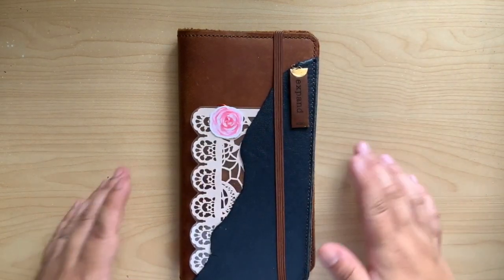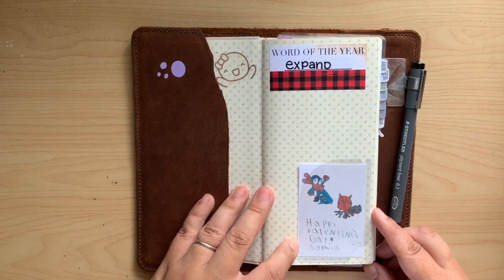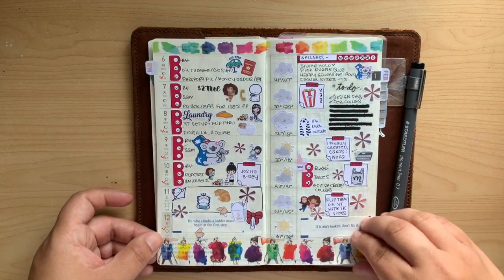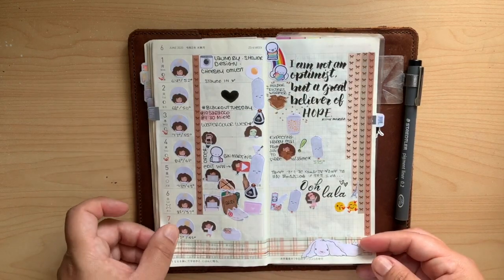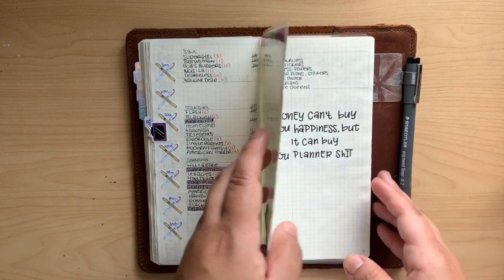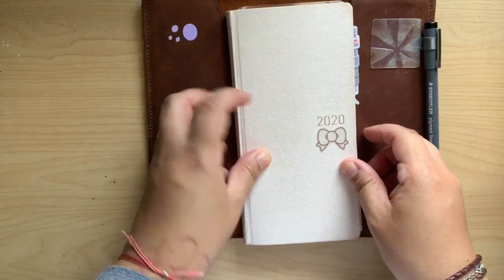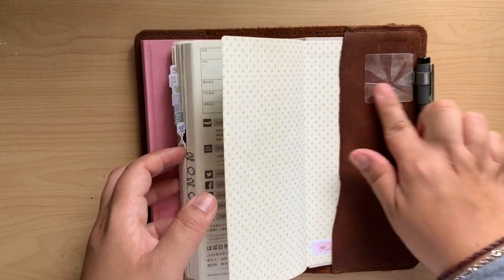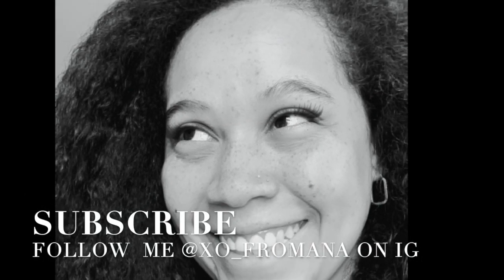Hobonichi MEGA Weeks | Flip Through 2020 | ...and Why I’m Switching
Journal: Hobonichi Mega Weeks
Hobonichi Techo Weeks